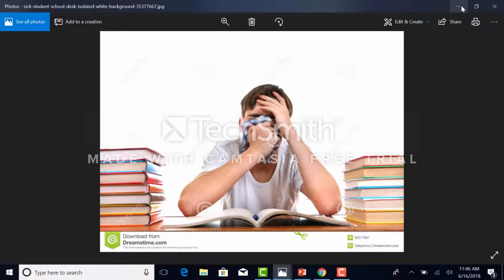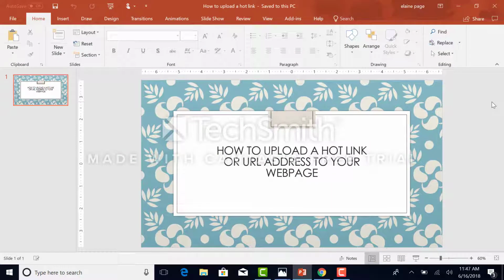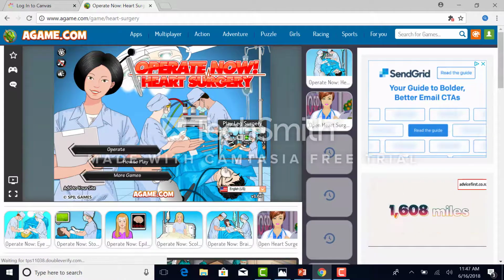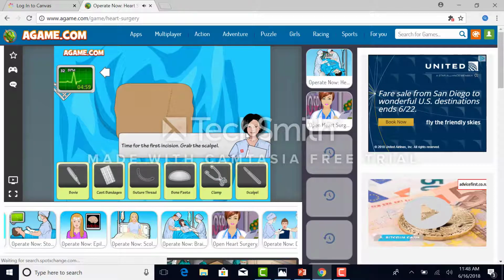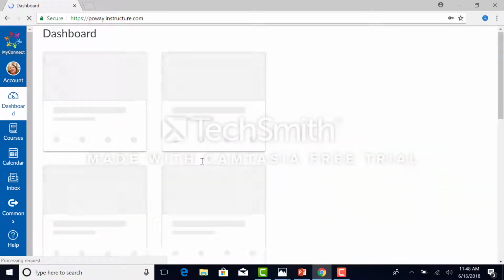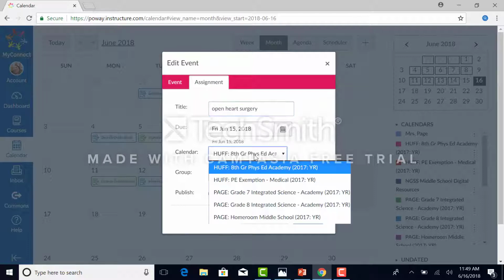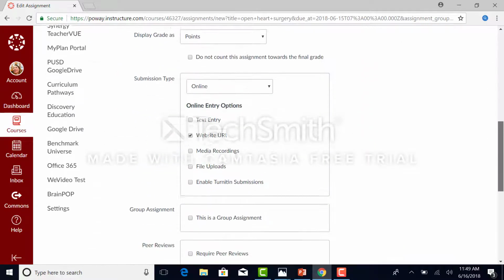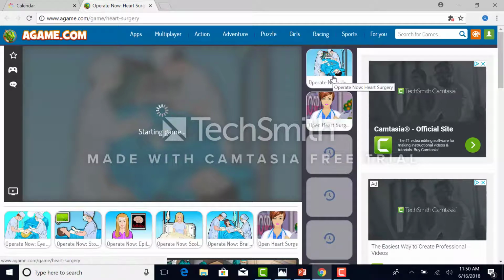UGH,3rd time is a charm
This is a tutorial on how to uplaod a hot link.